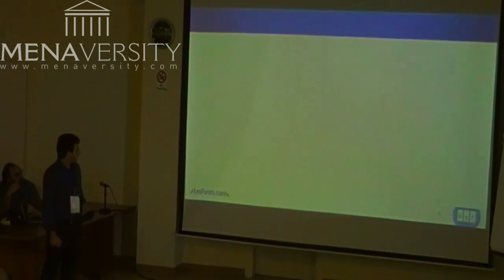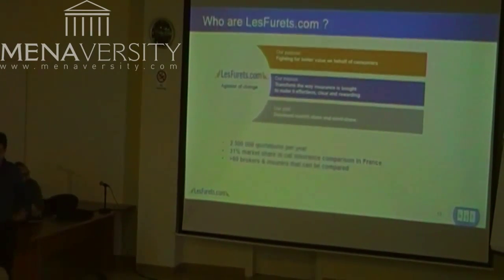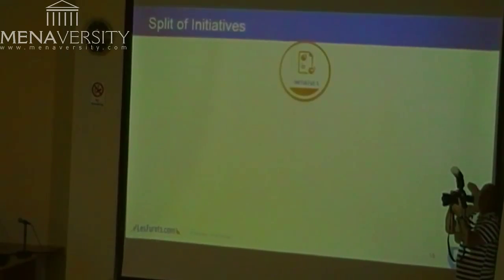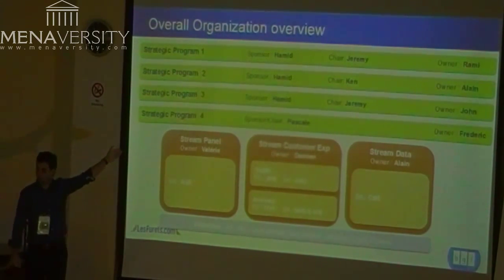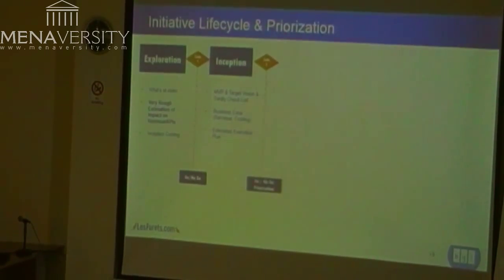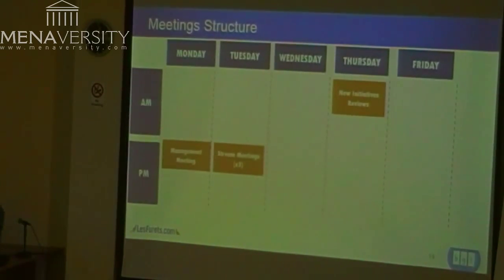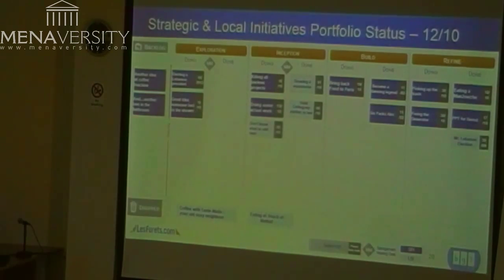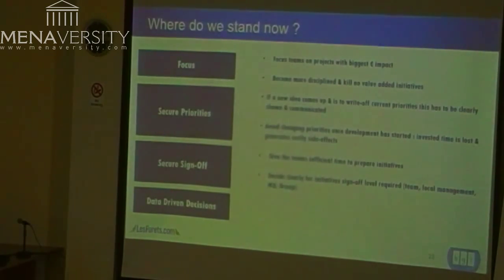13 Project portfolio management in a Lean Agile World by Rami Karam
Project portfolio management in a Lean Agile World

Return of experience of the lefuret.com’s teams on how they deploy strategic portfolio management at the CXO level, by using Agile Mindset & practices

Rami Karam

Rami has over 10 years in the telecom & e-commerce industries, delighted to be a speaker back home in Beirut ! a leading french insurance aggregator. He was previously part of E-Merchant, a Pixmania subsidiary, where he managed the outsourcing of the Carrefour non-food e-commerce activity. He also held several roles in program & product management at Orange & Syniverse Technologies before falling in love with the web.

He constantly plays the role of mediator between business & technology making sure value is clearly articulated & delivered.

He is a CCE graduate from AUB & holds a MBA from ESSEC

COMPANY: Lesfurets.com
SHORT BIO: Head of Program Management Office